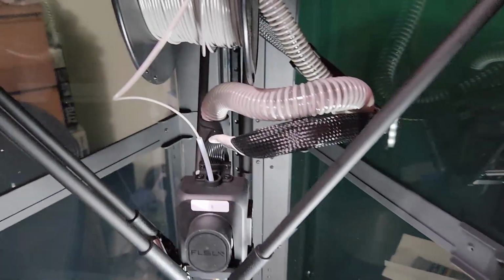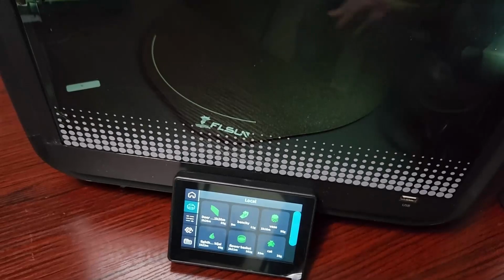Can a FLSUN Delta 3D Printer replace your Bambu Lab CoreXY printer?